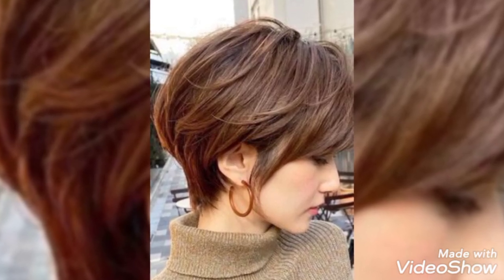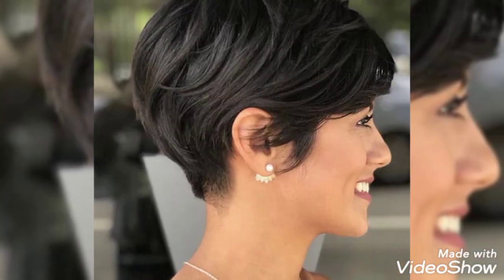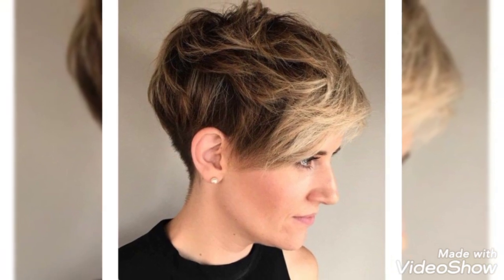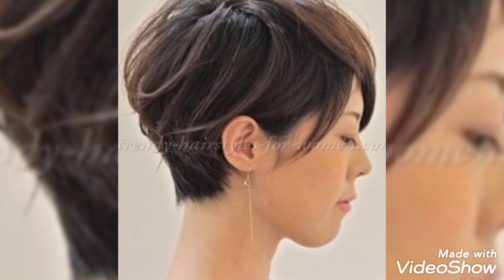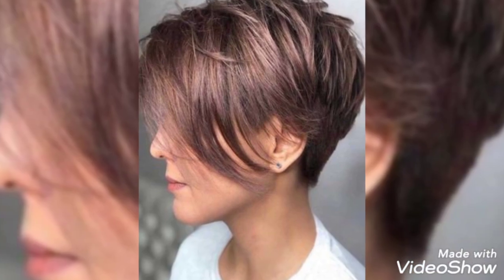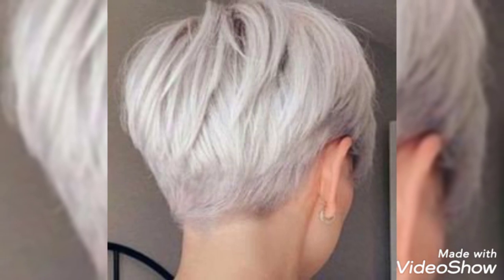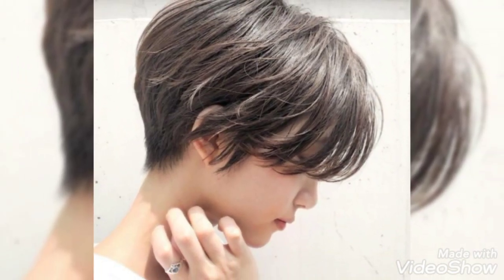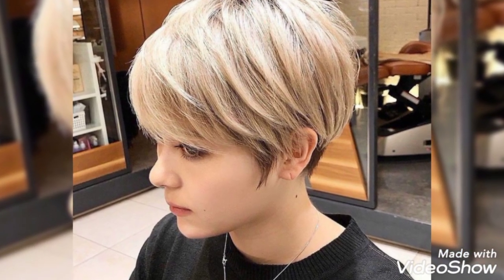Gorgeous Pixie bob haircut and hairstyles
A pixie bob is a hairstyle that combines elements of a classic bob haircut and short pixie haircut. It's essentially a longer, or grown-out, pixie cut that has a bob-like shape.